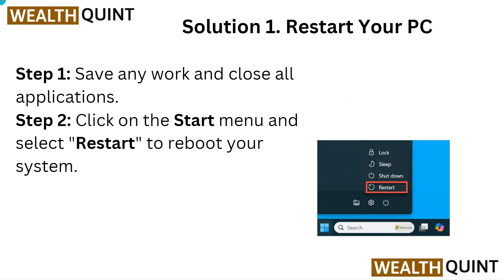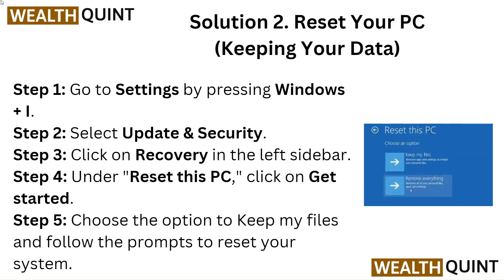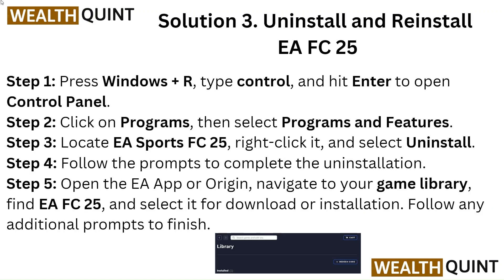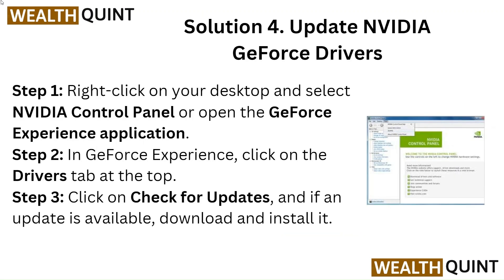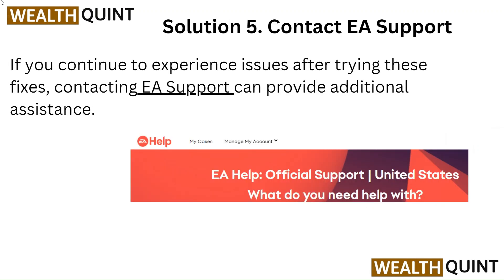How To Fix EA FC 25 Freezes And Stutters During Gameplay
In this informative video, we delve into effective solutions for addressing freezes and stutters in EA FC 25 during gameplay. Discover practical tips and techniques to enhance your gaming experience and ensure smooth performance. Join us as we explore the common causes of these issues and provide step-by-step guidance to resolve them.

00:11 - Solution 1. Restart Your PC
00:24 - Solution 2. Reset Your PC (Keeping Your Data)
00:53 - Solution 3. Uninstall And Reinstall EA FC 25
01:35 - Solution 4. Update NVIDIA GeForce Drivers
02:00 - Solution 5. Contact EA Support